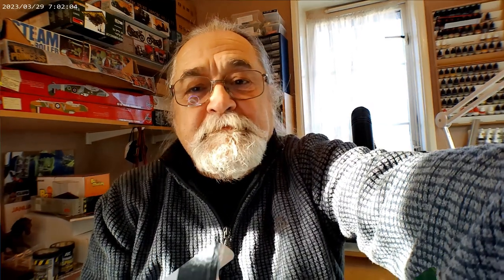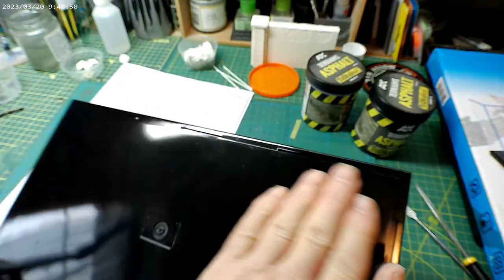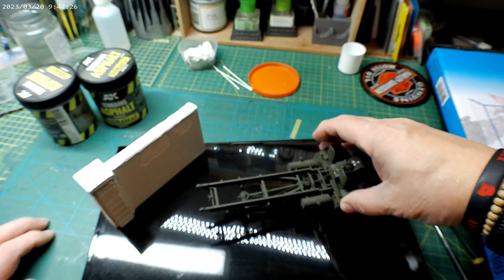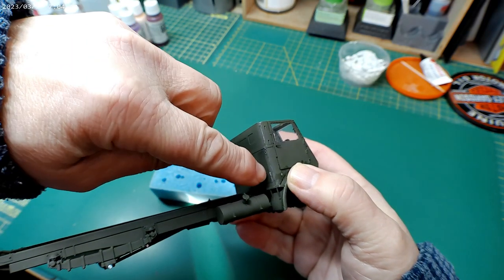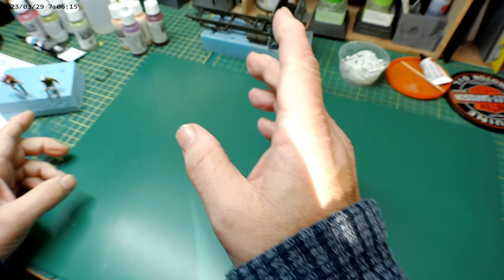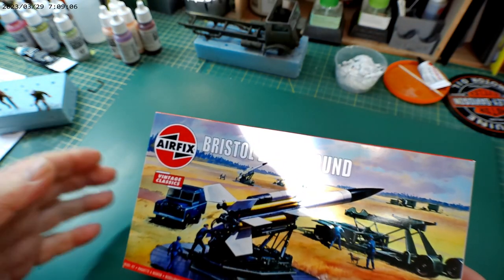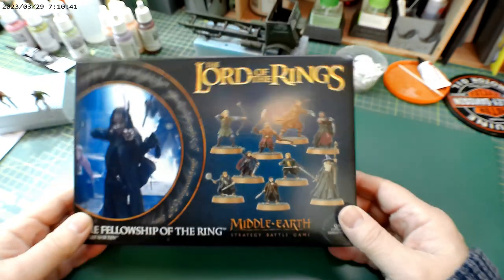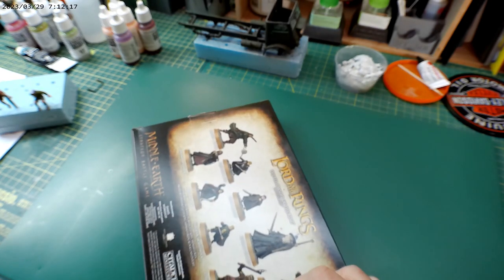Ford WOT6 Machinery Truck – Part 5 – Truck build update & stash adds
Hi All,
Here is a catch up on what I’ve been doing with the WOT6 truck and figures. Sorry for the delay.
Also a couple of stash adds, which you may find interesting.